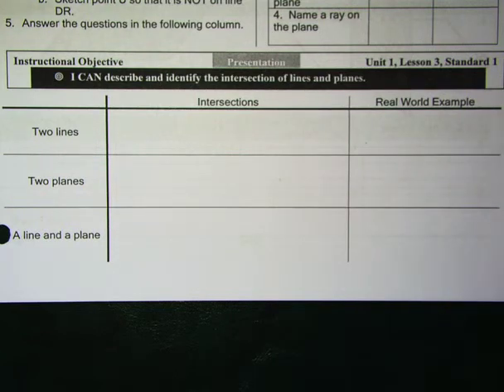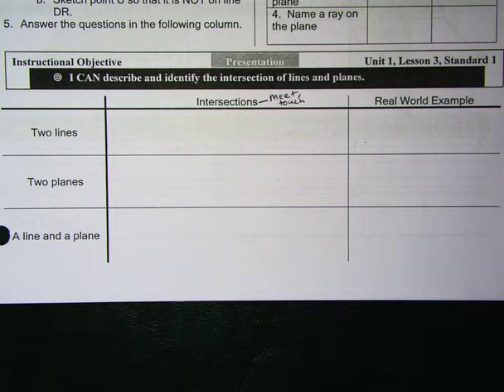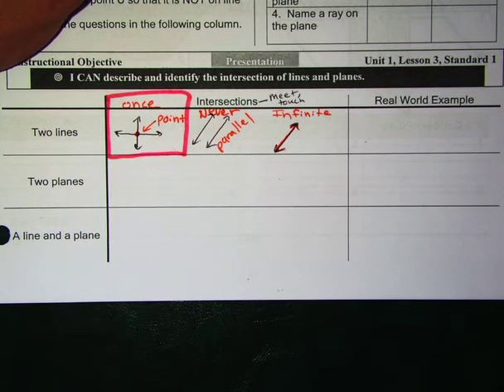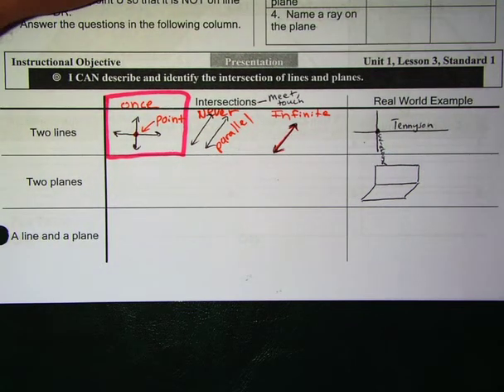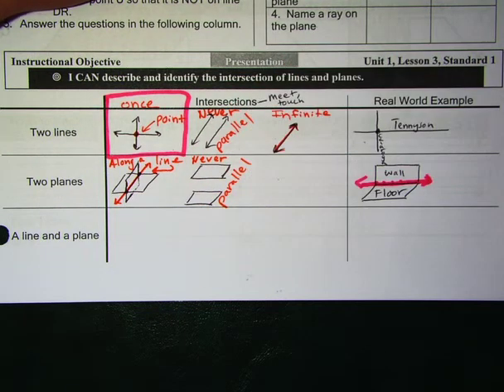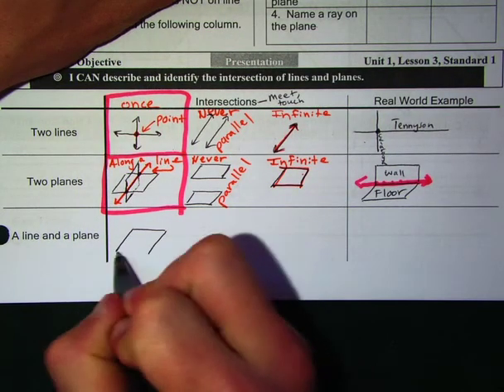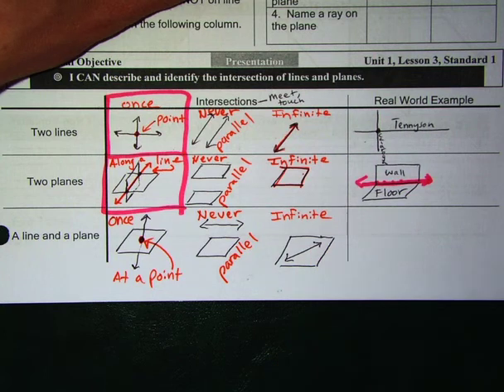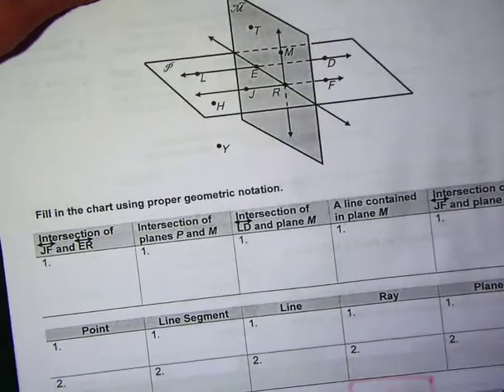Geo 1.03 - Intersection of Lines and Planes